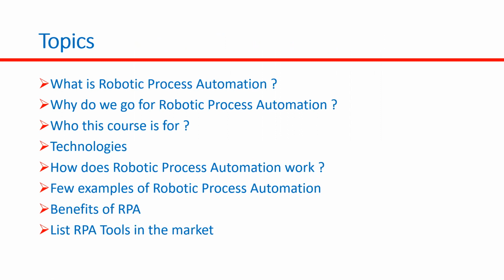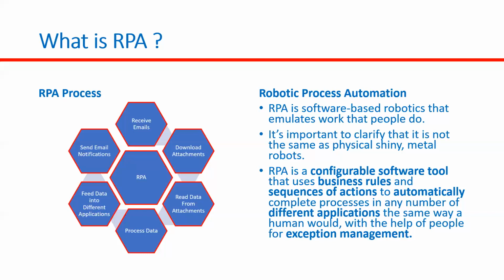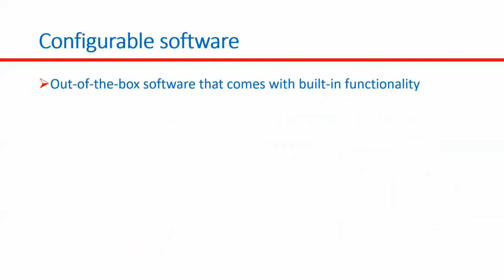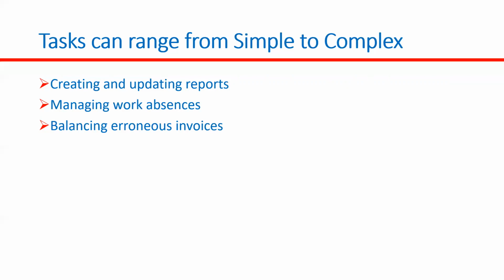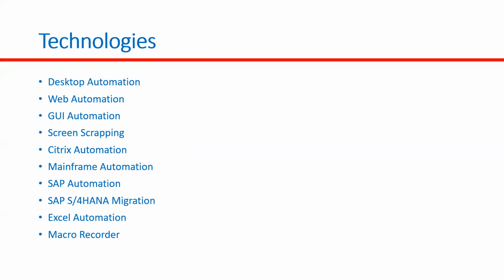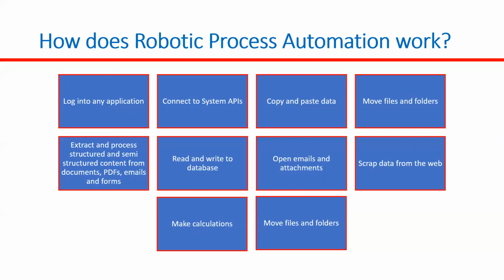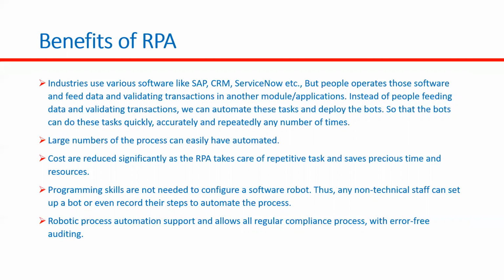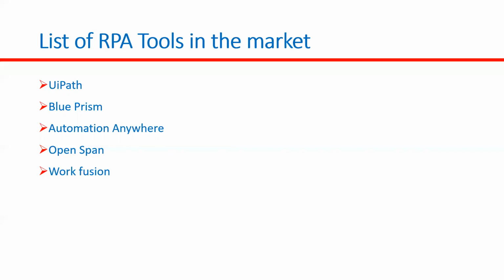Introduction to Pega RPA | What is Robotic Process Automation | Step by Step Tutorials for Beginners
Pega RPA ( Robotic Process Automation ) enables organizations to automate those tedious, time-consuming manual tasks. Pega RPA can help in automating orders, processing, and payments, generating reports for different departments.

About PegaGang
PegaGang is offering Pega Online Training services for candidates and IT Experts who are having interest in learning High Demanded Pega Technology. Pega Gang is providing Online Training and Self Placed Video Learning on Pega by Working Experts and Certified Pega Real Time Trainers.